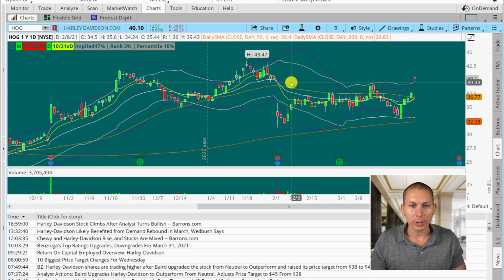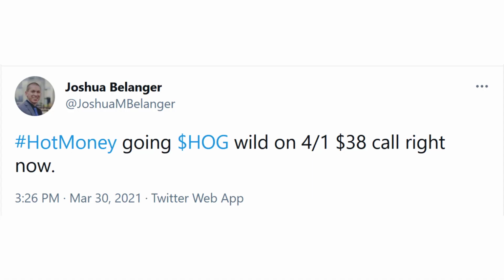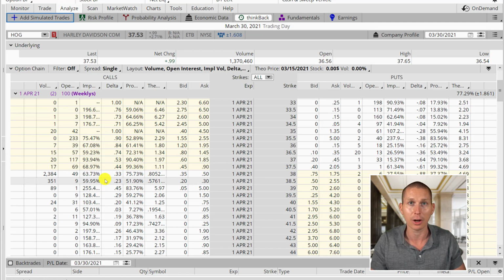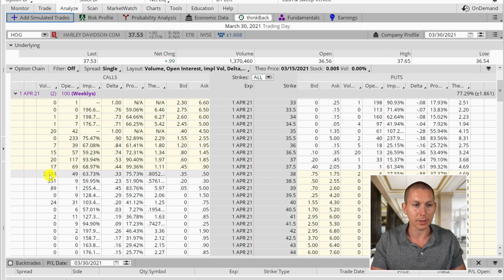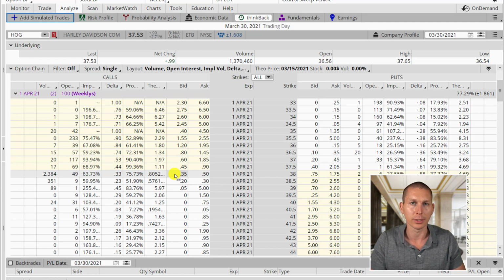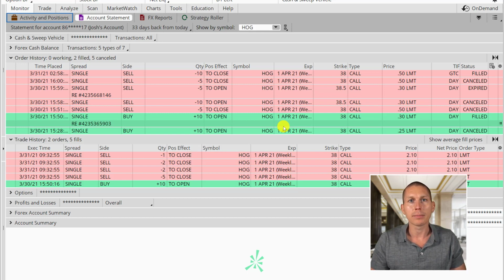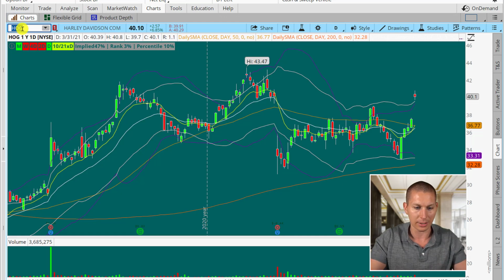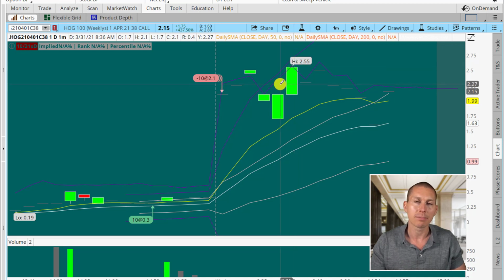[Case Study] How To Trade Unusual Option Activity | Overnight 600% Gain!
Following unusual option activity can help find stocks that are ready to soar higher or sink lower.

Many traders want to follow unusual option activity but they don't understand why is unusual.

I share with you what I call Hot Money and how following these trades could help you beat the market.